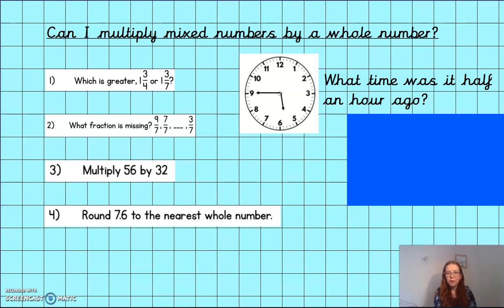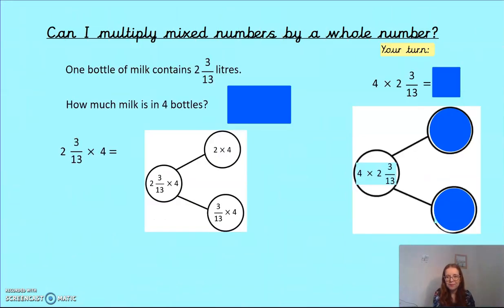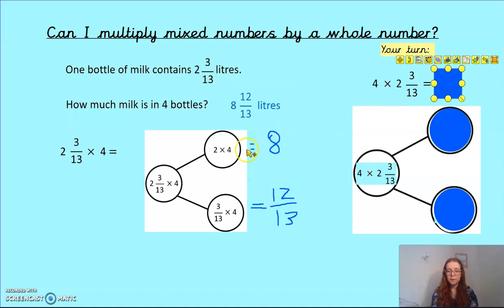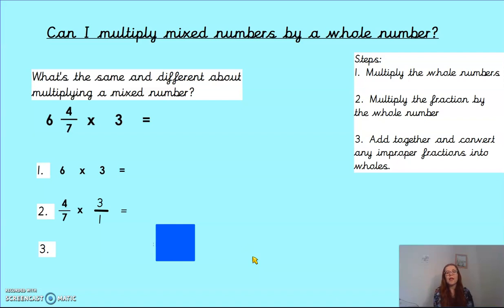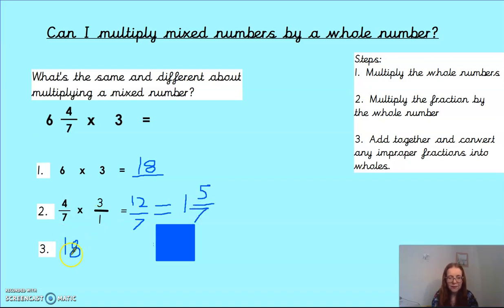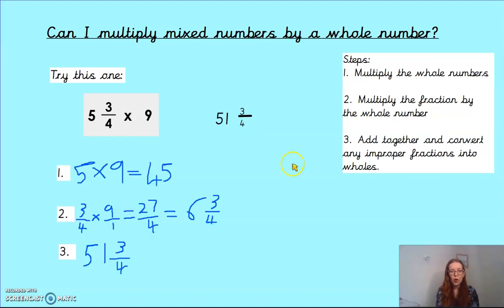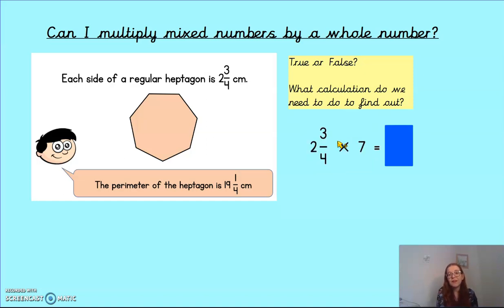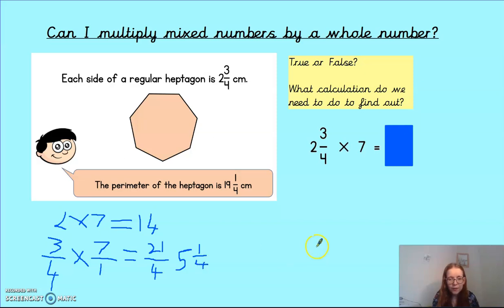Wednesday 3rd March Maths